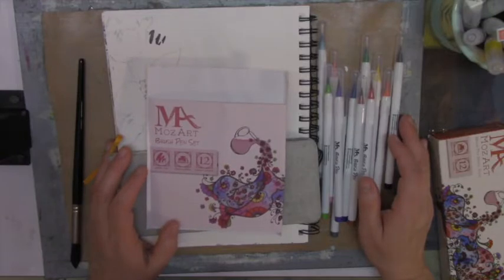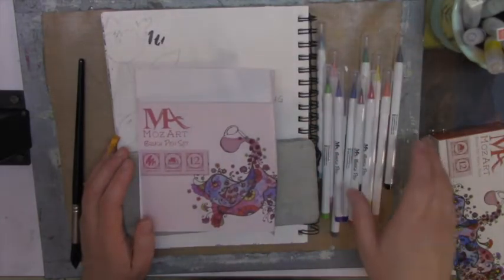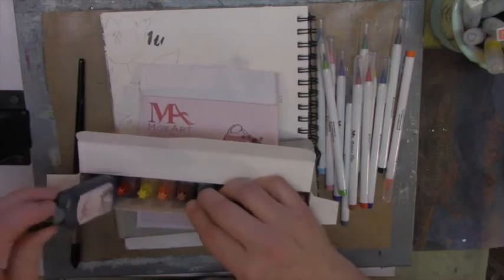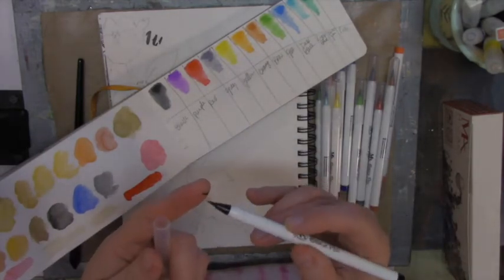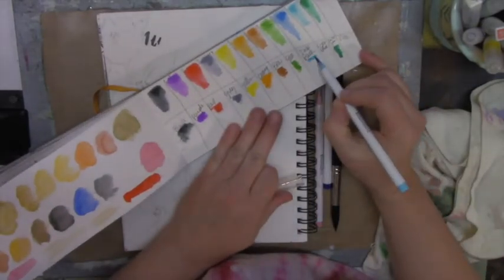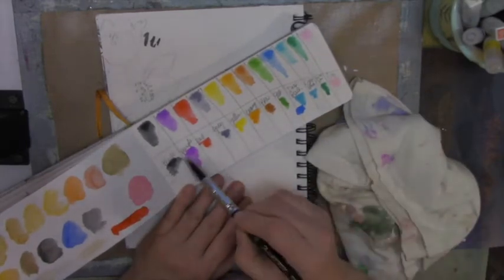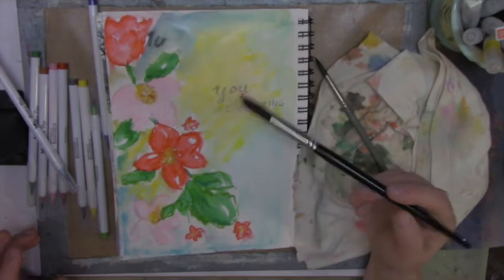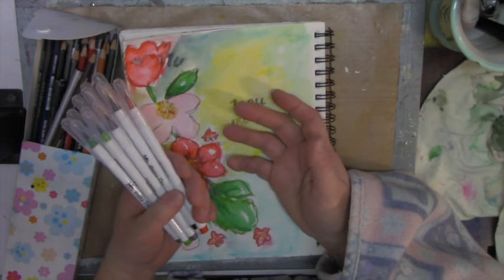Product review Mozart Watercolor Markers and drawing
I have been looking hi and low for Jane Davenport's  Mermaid markers. I found these watercolor markers, Mozart Art Markers, on Amazon for a great price. Plus these markers also has ink refill pack. In this video, I am reviewing these marker, I hope you like this video.

Mozart Art Markers
Refill Ink
Watercolor Paper